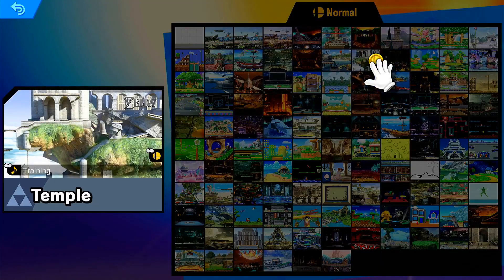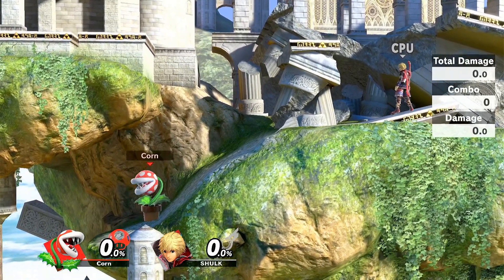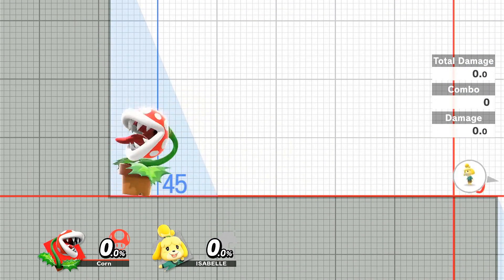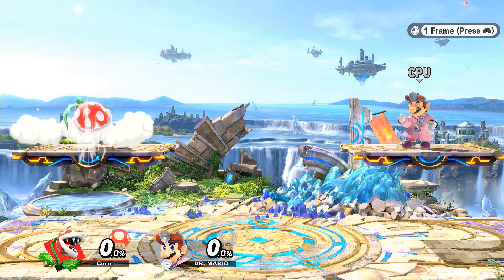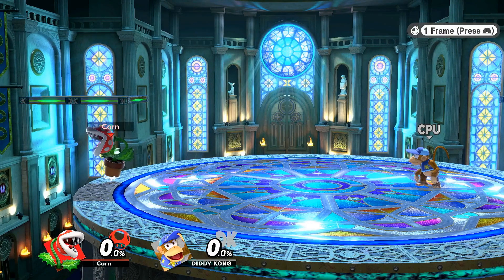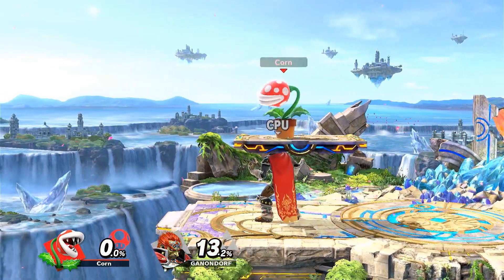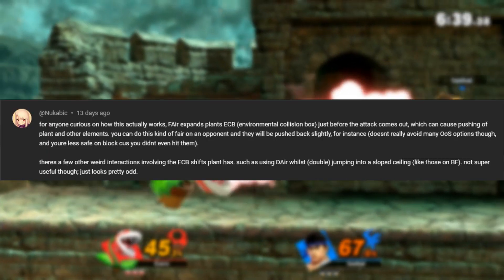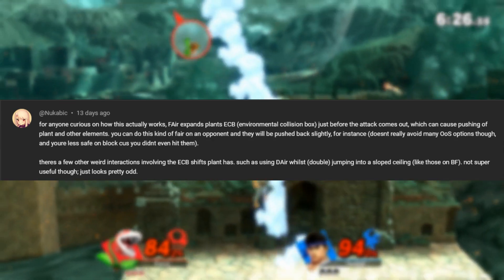Dair Snaps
Niche tech using rising dair to land on platforms.

also say thanks to nukabic in the comments for the tip